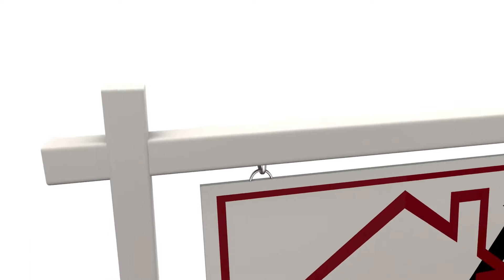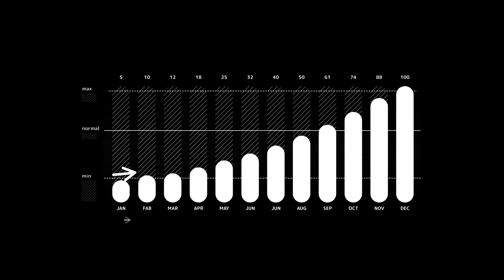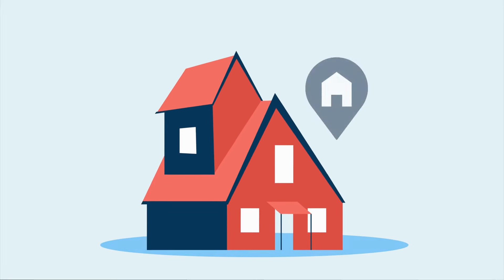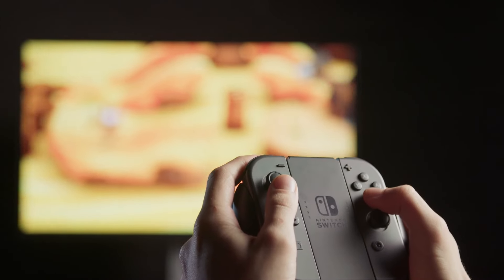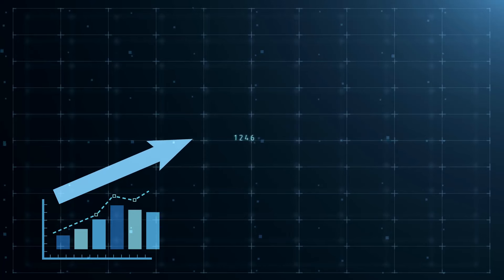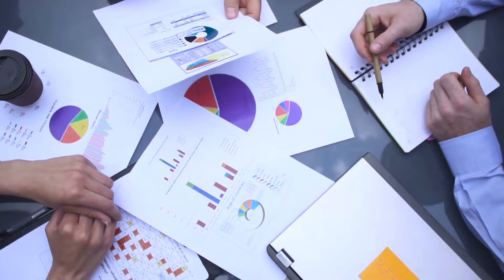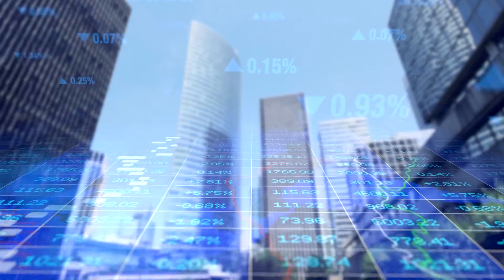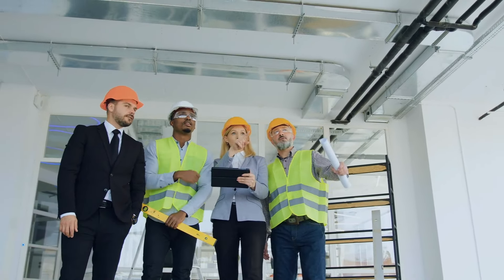Unveiling the Surprising Shifts in Home Prices and Market Dynamics for 2024 A Detailed Analysis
Explore the recent fluctuations in the housing market with our in-depth analysis! Discover why new home prices are dropping while existing home prices are on the rise. We break down crucial factors like the month supply, average price-to-income ratios, and the impact of new construction. Uncover the dynamics behind the 17.6% drop in new home prices and get insights into market trends. Is it the right time to buy? Find out the opportunities and challenges in different markets. Don't miss this essential guide to make informed decisions in today's real estate landscape!